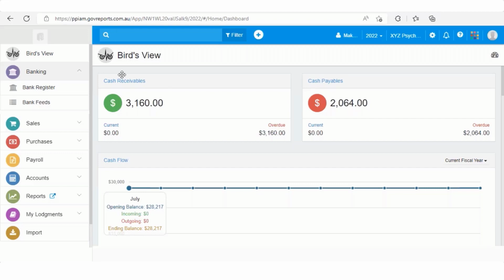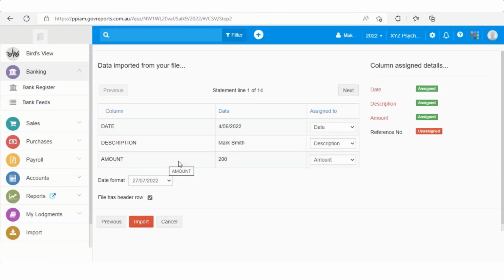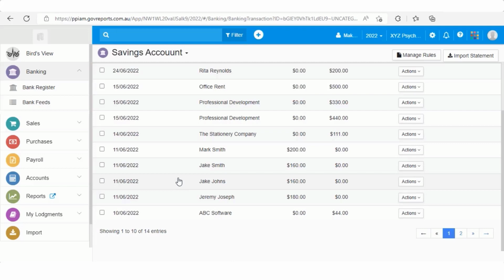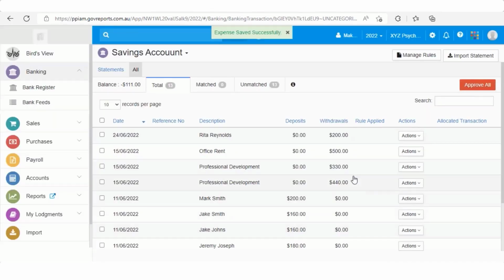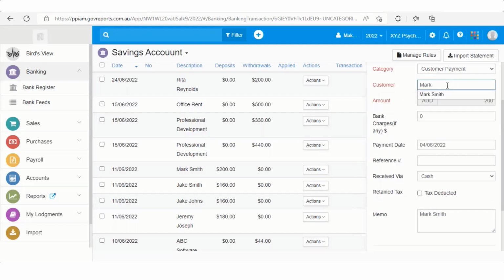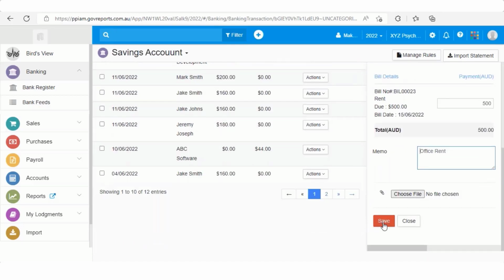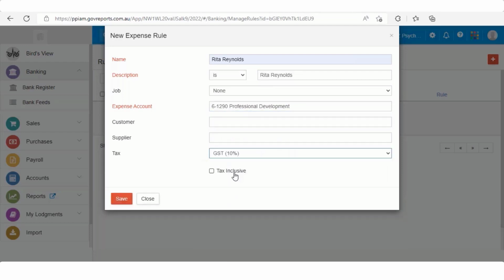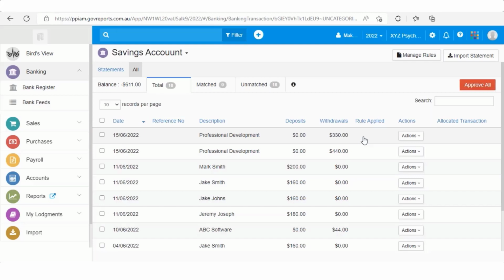How to get data into IAM, code data and reconcile bank? | IAM Business | Training Tutorials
Learn how to get data into IAM, code data and reconcile bank in GovReports IAM Business